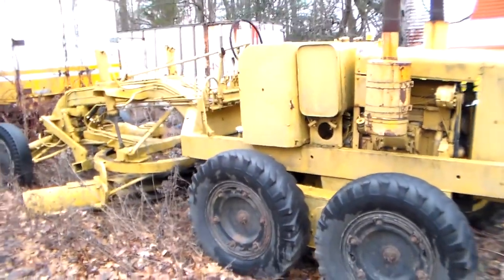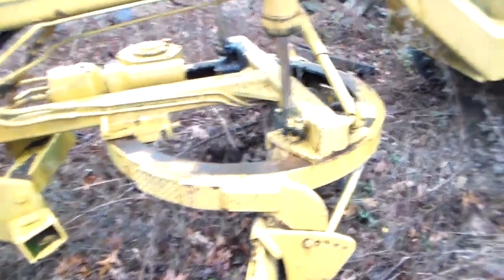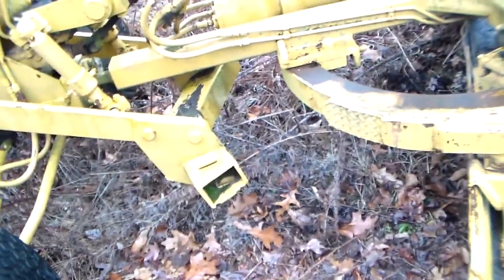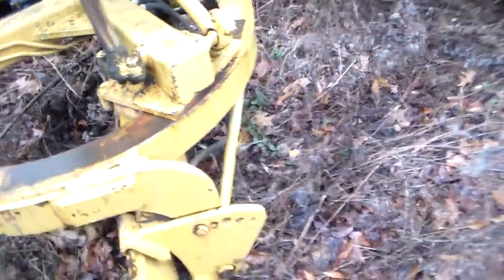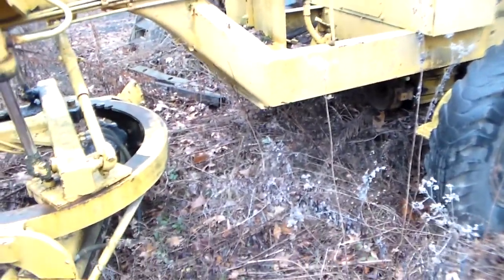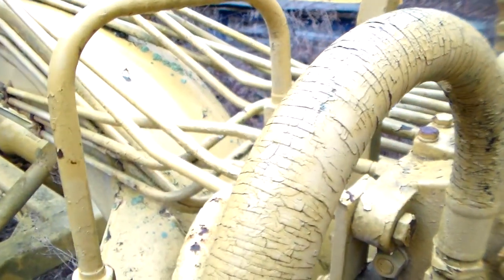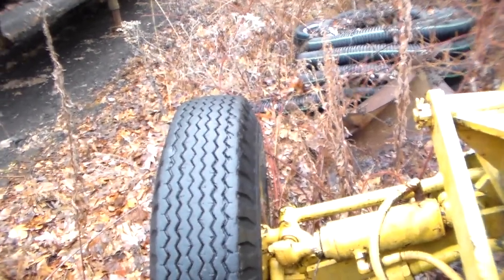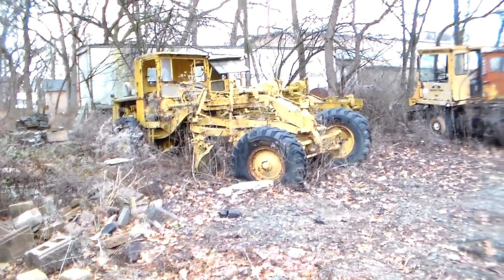D Grader operation